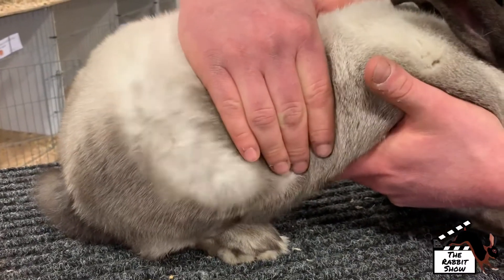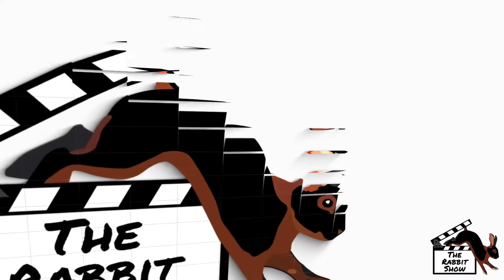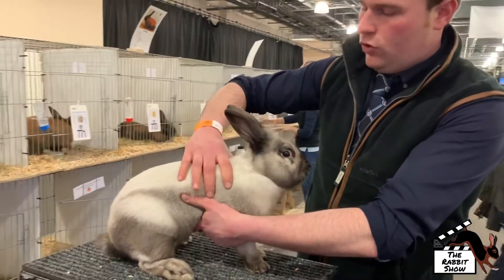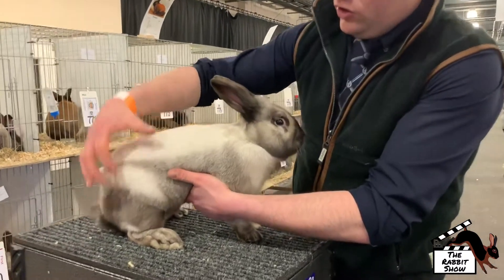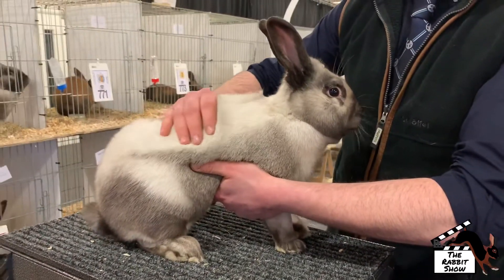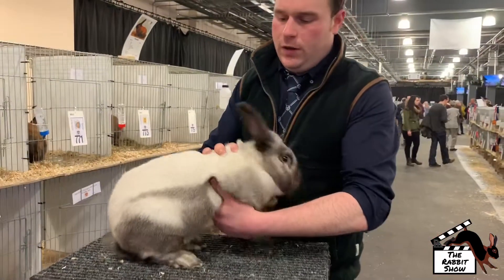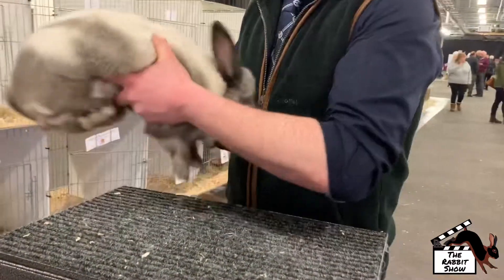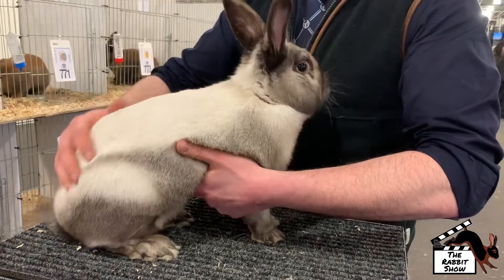Rabbit Breeds Around the World: Sallander British Rabbit Council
Want to learn about breeds around the world?  This is a Sallander, a breed recognized by the British Rabbit Council.  We interviewed Luke Holmes, from the United Kingdom, to teach us about the breed.  His video airs this week on The Rabbit Show.